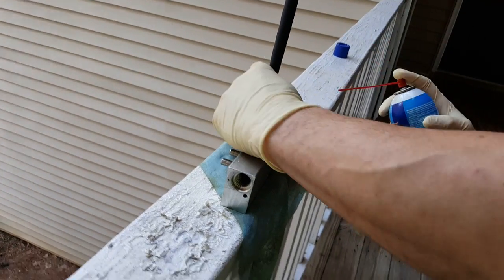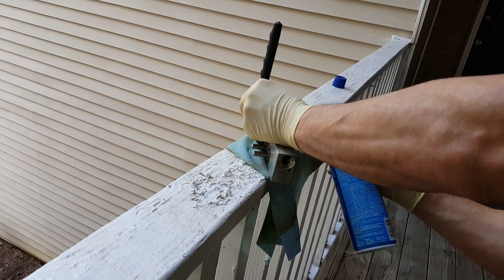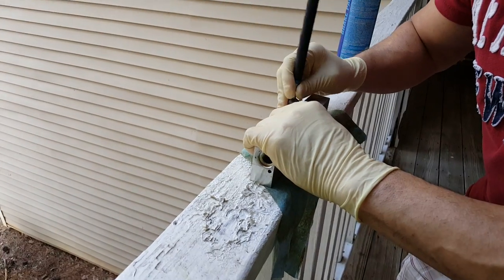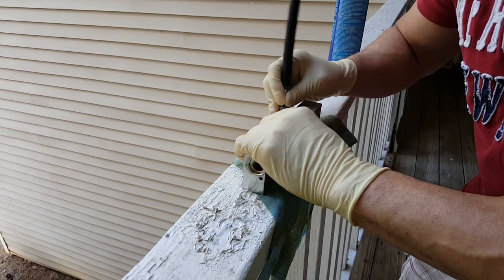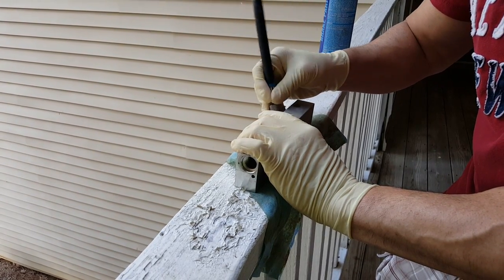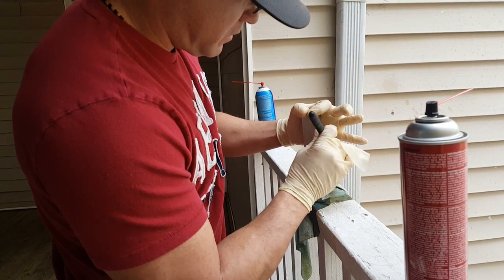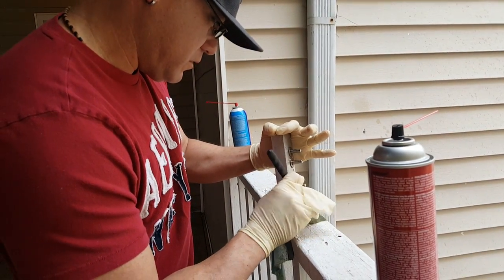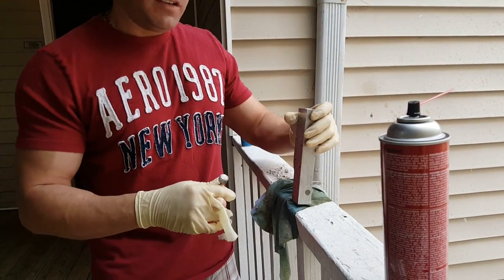S54 vanos valve body cleaning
Gunk grime and sludge builds up over time stopping the valves from moving, and causing codes and improper vanos operation.